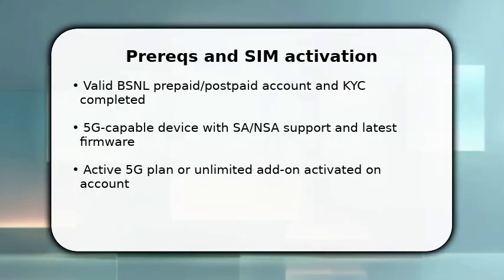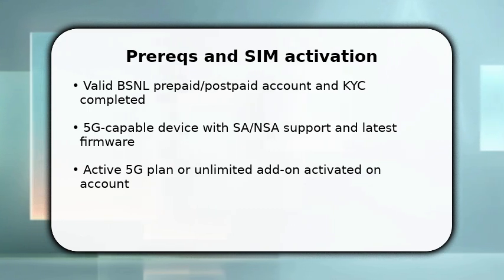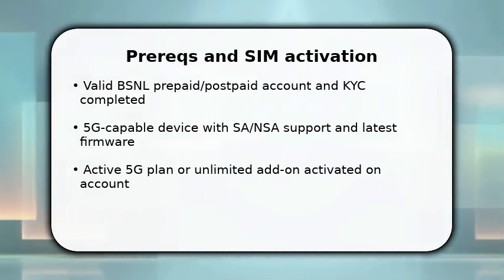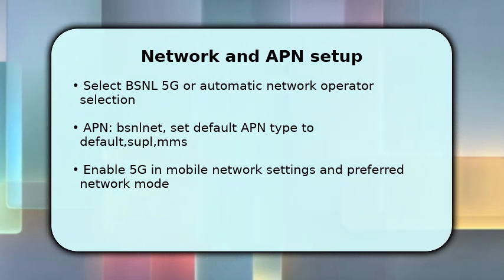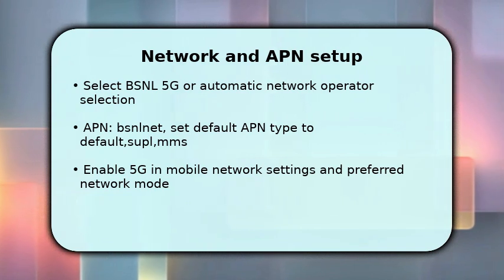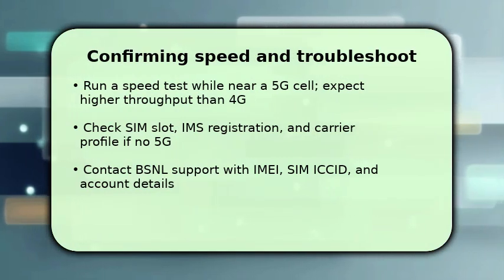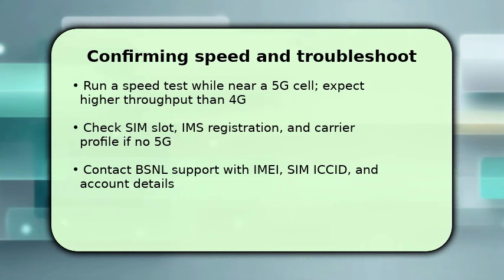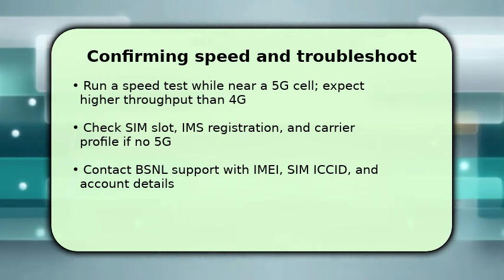How to Use 5g Unlimited Data in Bsnl (updated)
How to Use 5g Unlimited Data in Bsnl (updated) | 🔒 Surfshark VPN Deal — Stay private and secure. $1.99/mo + 3 Months Free ▸

Discover the ins and outs of using unlimited data on BSNL with their latest 5G network. This video guides you through activation, setup procedures, potential savings, and tips for optimizing your mobile experience.

BSNL,